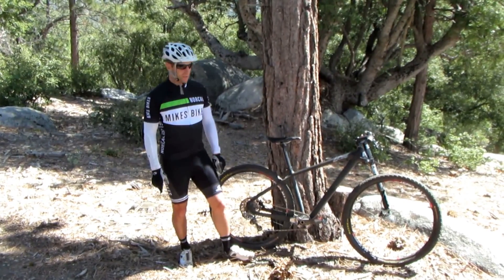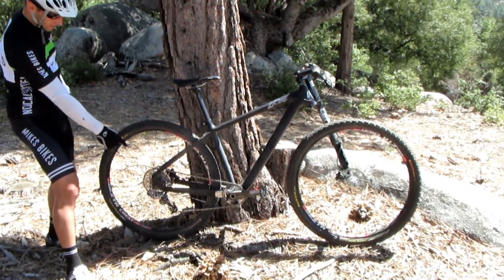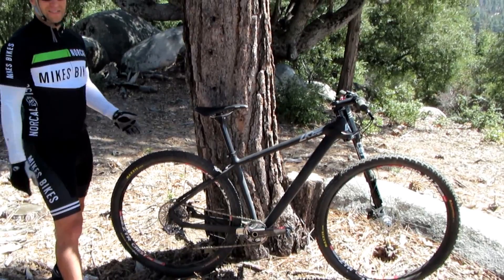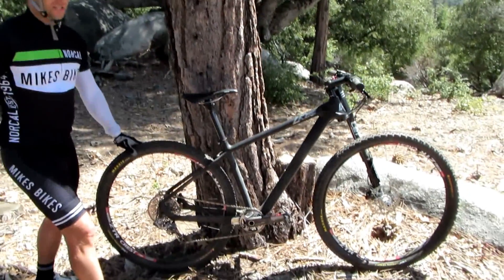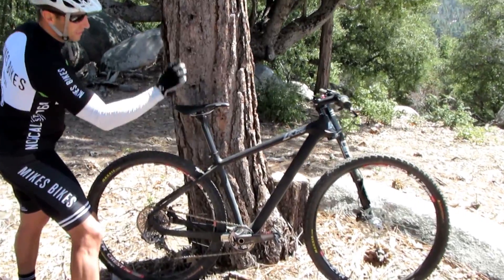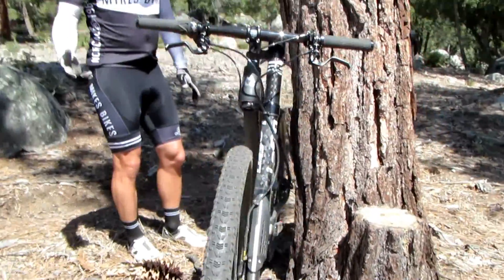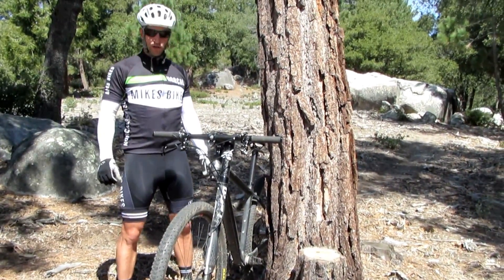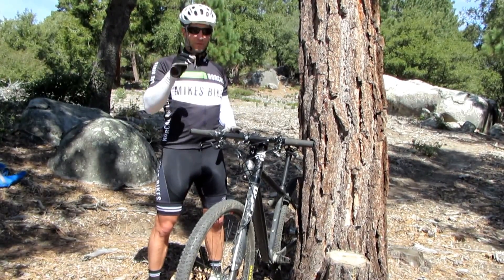Review of LaMere Cycles 19 lb carbon hardtail 29er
.with carbon Lefty and new Sram XX1